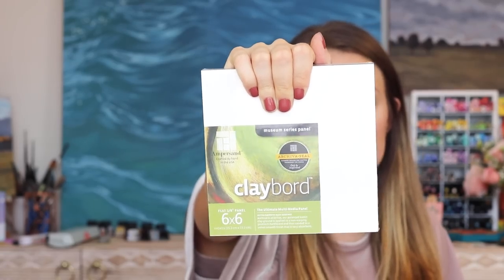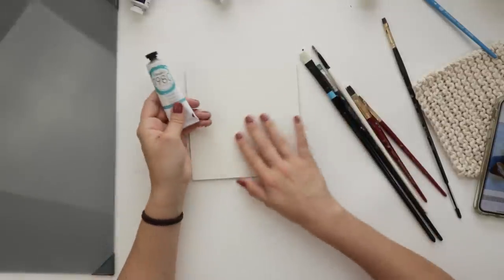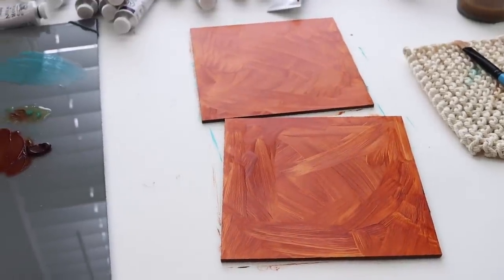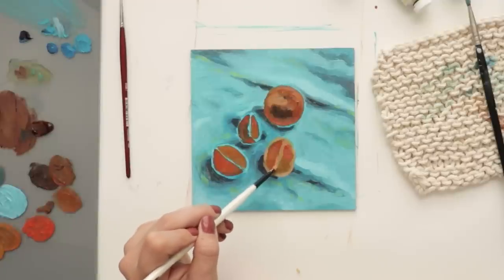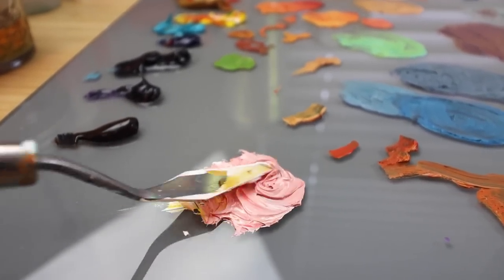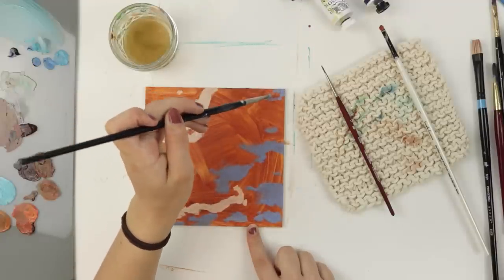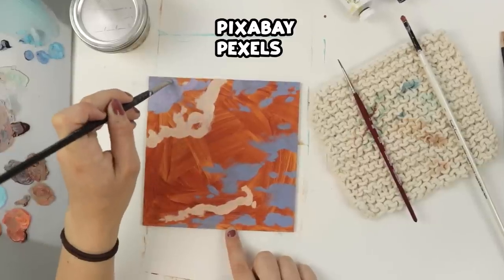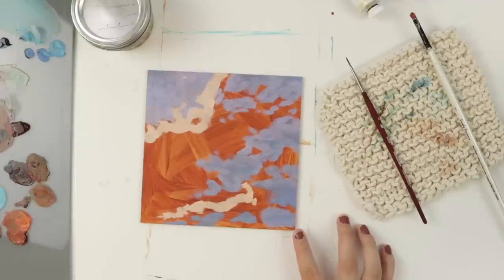Fun PAINTING IDEAS for Everyone!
Here are some fun painting ideas for everyone! These ideas range from beginner to advanced. From simple to more complicated color schemes. There's a wide variety of painting ideas in this video for you to try, however the ideas aren't anything "new." You can think of these tiny painting ideas as "prompts" if you want!

I'm using oil paints in this video, but you can use whatever art supplies you want or have. Usually I use acrylics or gouache for painting ideas videos, but I wanted to switch it up today and use a supply I haven't touched in a while!